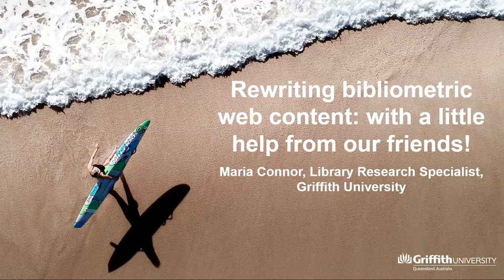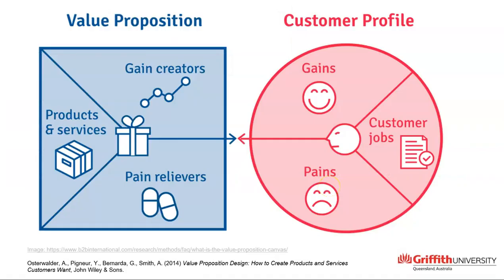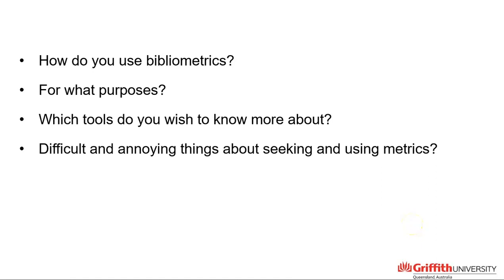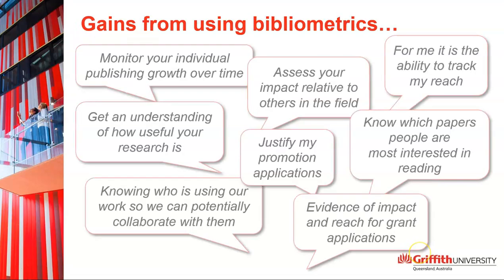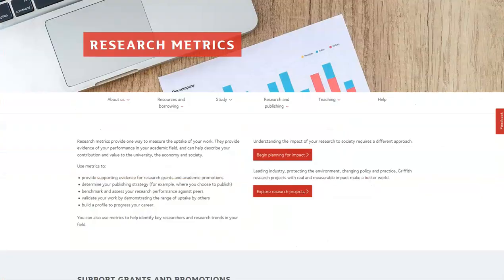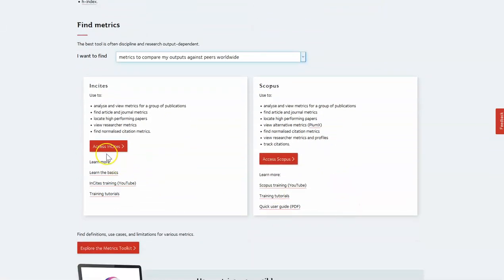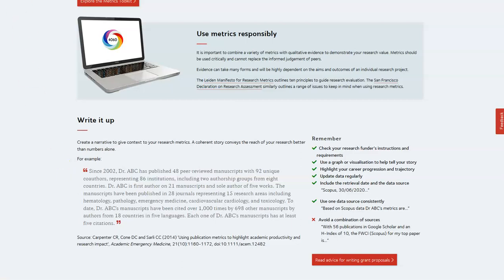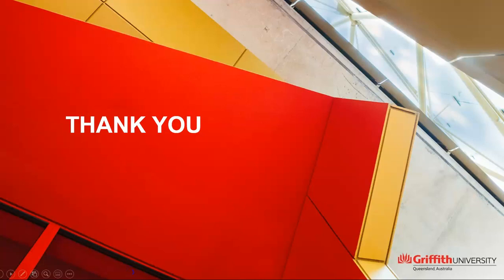Rewriting bibliometric web content: With a little help from our friends!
When Griffith University Library staff were tasked with rewriting bibliometrics web content, our first question was “What information do researchers really need?” Would sending an informal questionnaire about bibliometrics during lockdown garner any responses? We were pleasantly surprised when it did and feedback gathered shaped the content for the new (biblio)metrics webpage. We’ll talk about themes that informed the webpage and how the process helped us learn more about client needs in this area.

Video created by: Maria Connor, Library Research Specialist, Griffith University

This video was created as part of Research Support Community Day 2021. For details